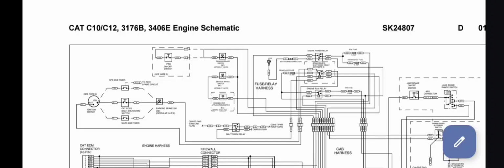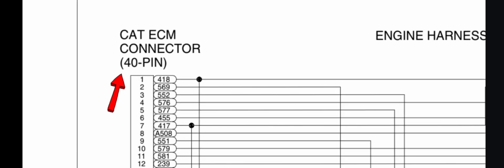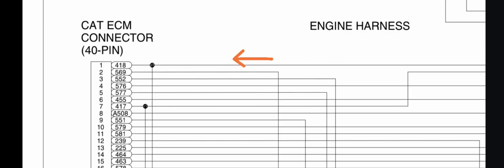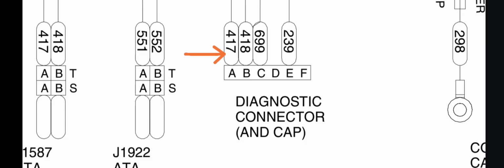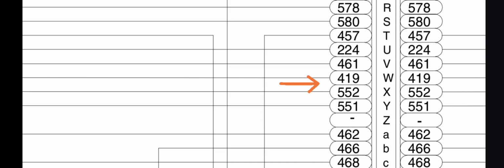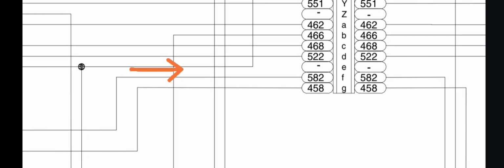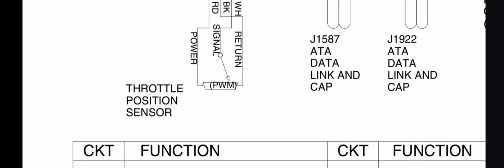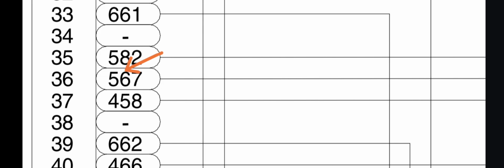Caterpillar Engines 3406E, 3176B, C10, C12 ECM/ECU Wiring Diagram Explained ✅💯